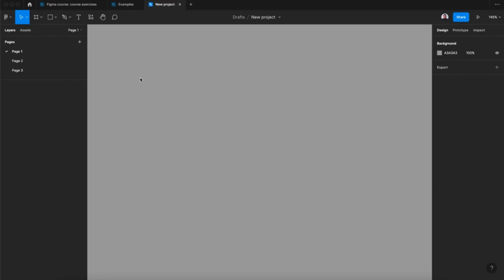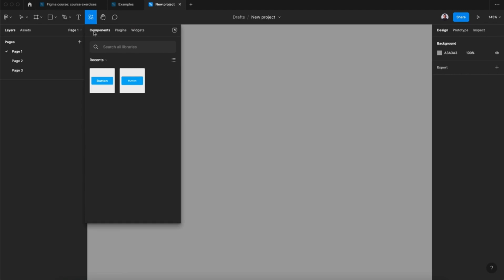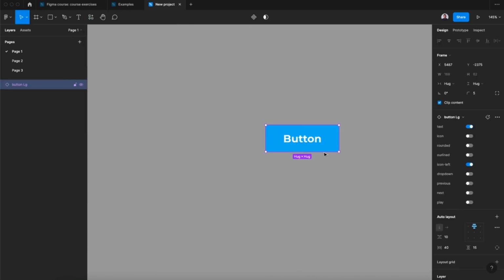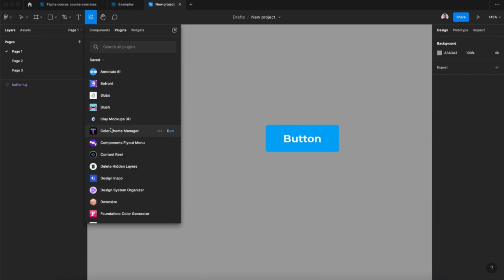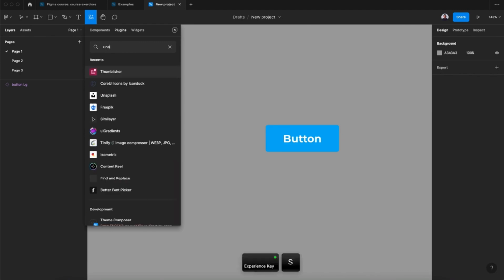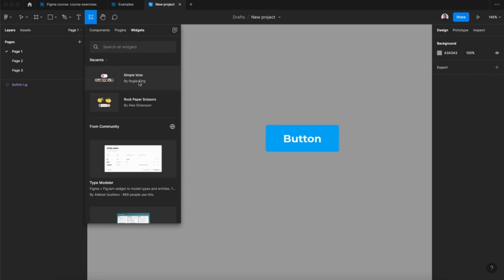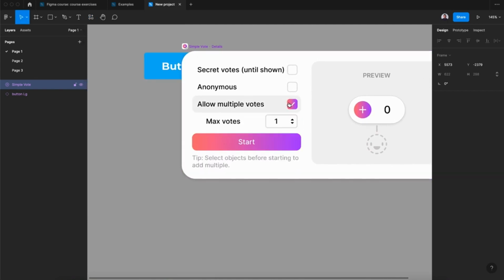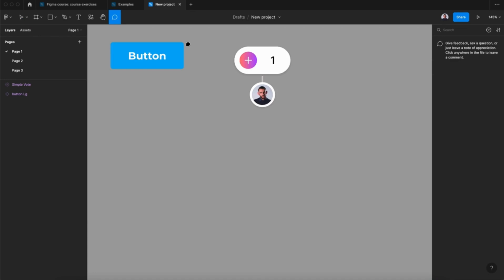Figma 2023 for Beginners: Part 7 - Step-by-Step Guide to Access Figma Resources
Hi. In this part we are going to take a look at how to access Figma components, plugins, and widgets from the toolbar.